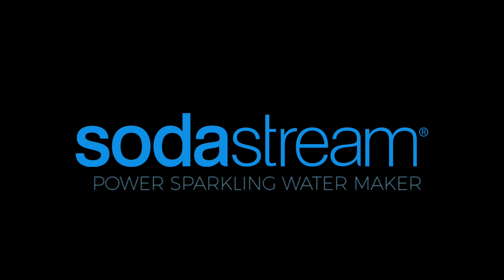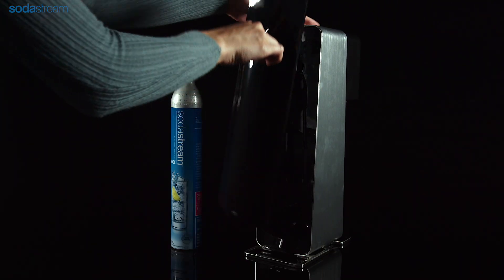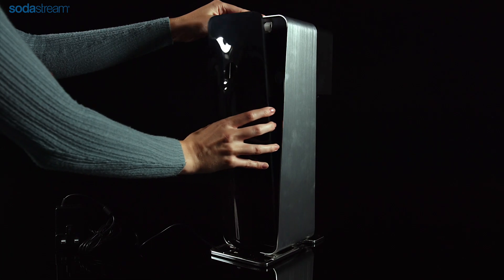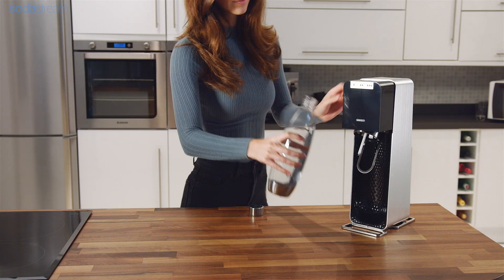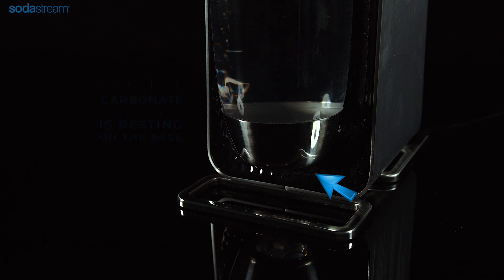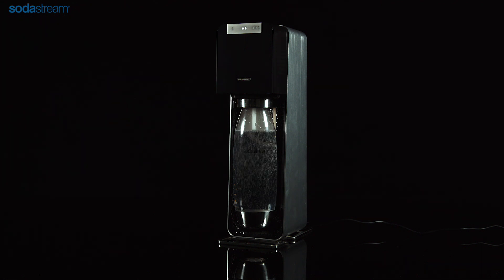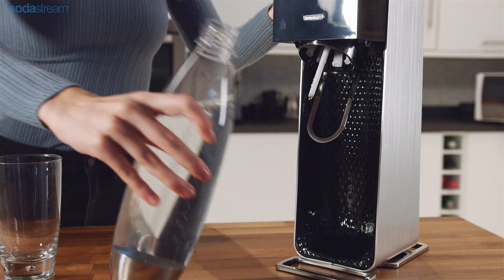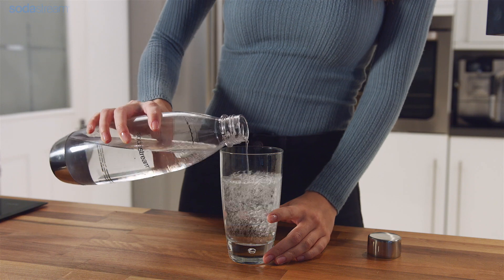Soda Black Ultimate